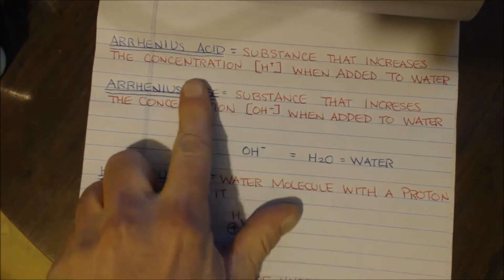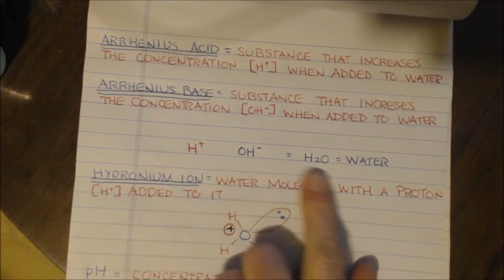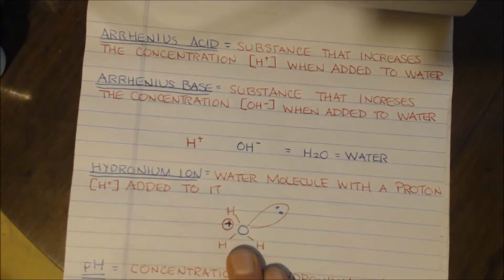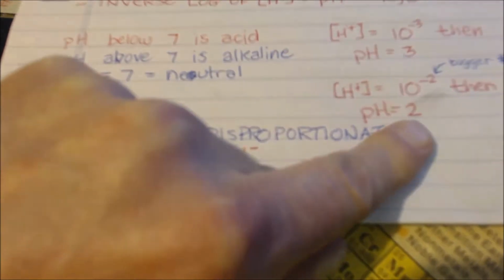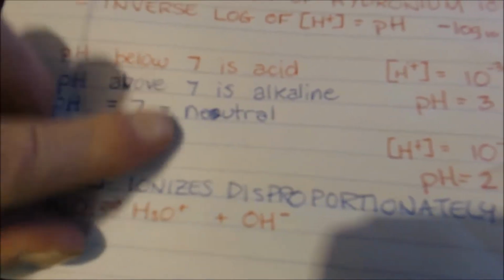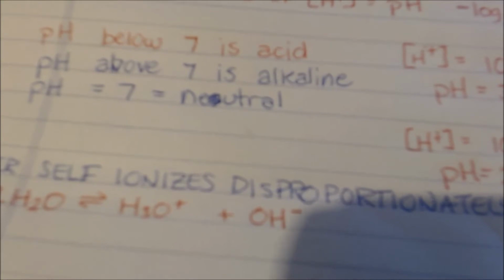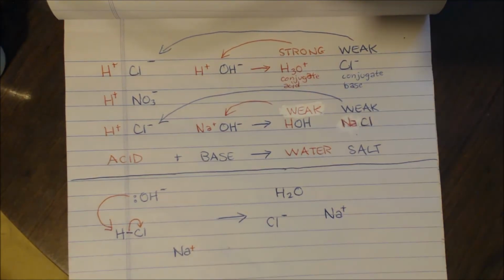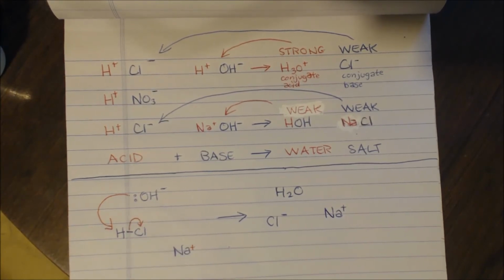WHAT IS AN ARRHENIUS ACID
WHAT IS AN ARRHENIUS ACID. A substance that increases the concentration of protons when added to water. An arrhenius base is a substance that increases the concentration of hydroxide anions when added to water